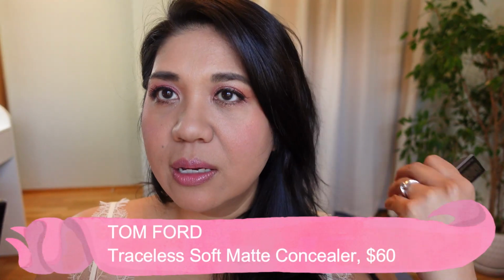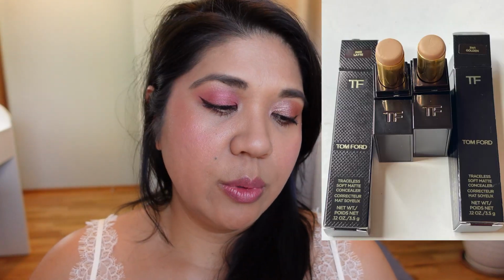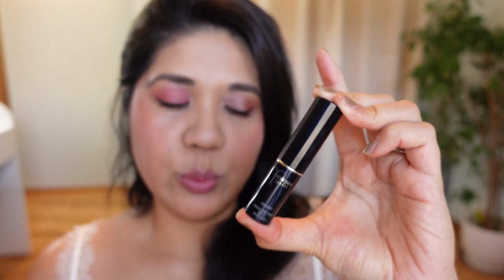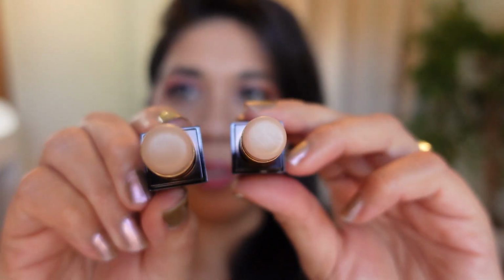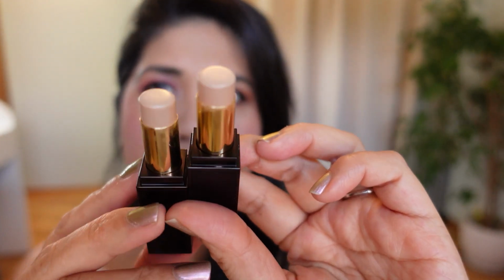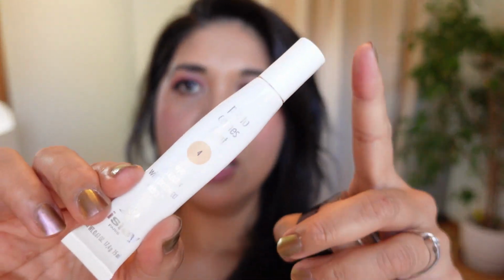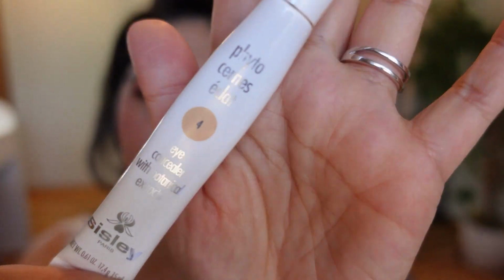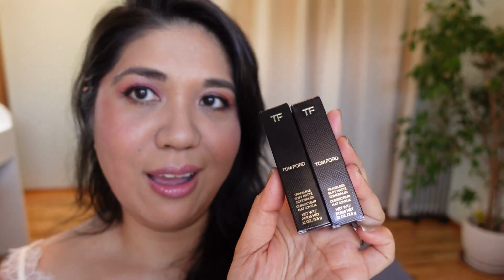TOM FORD TRACELESS SOFT MATTE CONCEALER | 2 SHADES LATTE 3wO & GOLDEN 3w1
⭐Hi BEAUTY FAM!⭐  I tested out two shades of the new TOM FORD TRACELESS SOFT MATTE CONCEALER  in LATTE 3wO & GOLDEN 3w1. How does it wear for aging skin and dark circles? I'll let you know! Appreciate your support as always.

Besos!
Miki

⭐TIME STAMPS⭐
0:00 INTRO
0:13 PRODUCT DETAILS
2:23 PRODUCT SHOTS & SWATCHES
3:22 DEMO
4:05 REVIEW
6:47 COMPARISONS Cle De Peau, Chantecaille
9:50 RECOMMENDATIONS OTHER CONCEALERS Sisley, Chanel
12:11 OUTRO

Skin Type: Overall Oily skin & eyelids, dry/sensitive skin, Rosacea & Eczema, Aging Skin
Skin Tone: Medium/ Tan Brown, olive neutral to yellow/golden undertones

NARS Light Reflecting Foundation Vanuatu
Charlotte Tilbury Beautiful Skin Foundation 7 Neutral
Lisa Eldridge 17 (winter) / 19 or 20.5  (summer)
Chantecaille Shea or Wheat
Cle De Peau O40 (winter) / BF50 (summer)
Dior 3WO